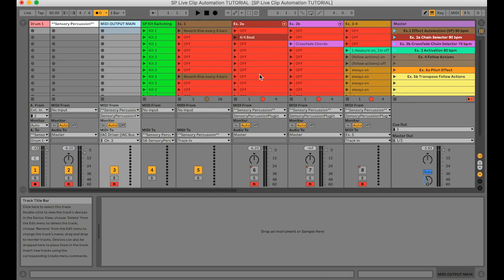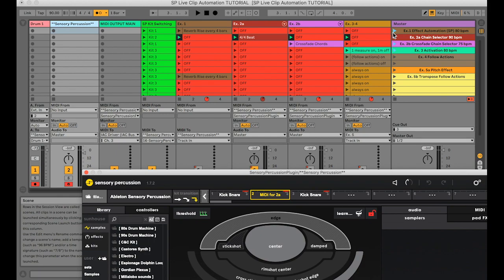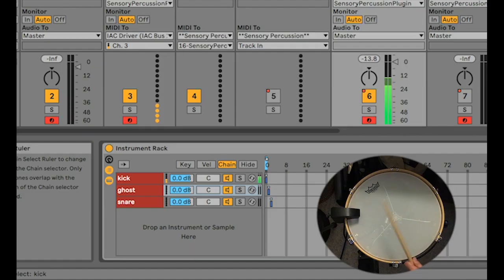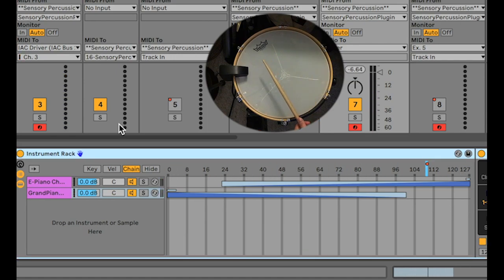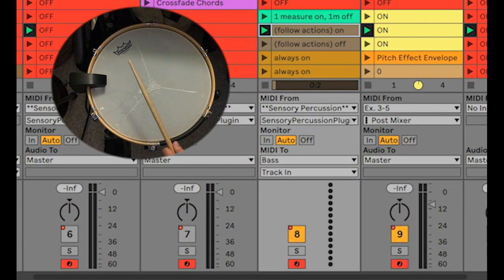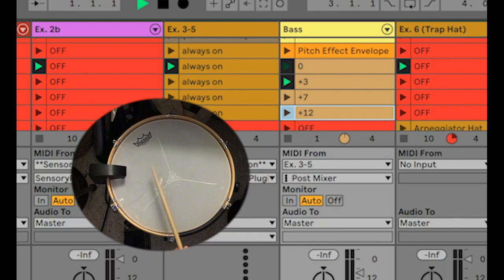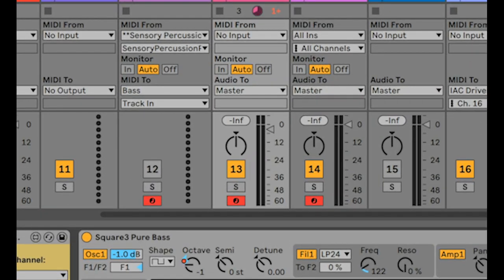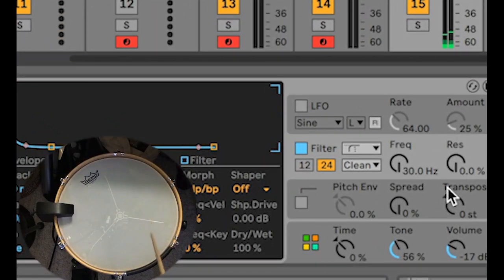Ableton Live CLIPS: how to use them with Sensory Percussion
I use clips a ton to interact with and organize my set up with Sensory Percussion. We've touched on this in a few other videos in this series, but it's a very powerful concept that deserves a deeper dive.